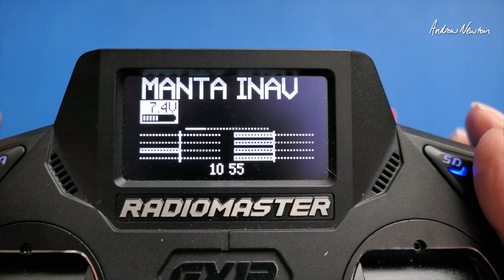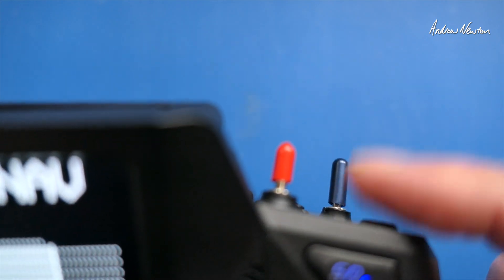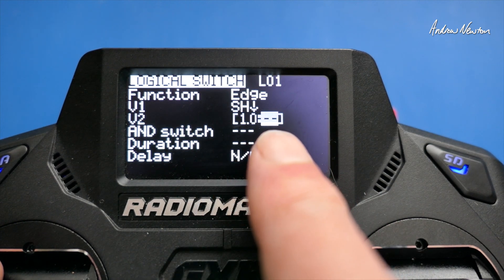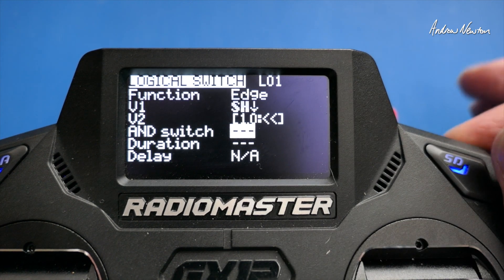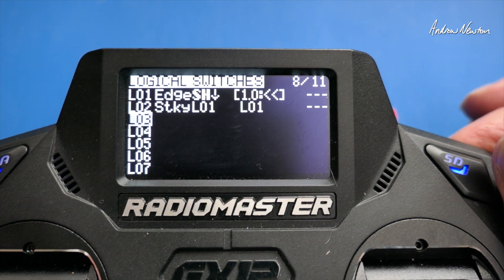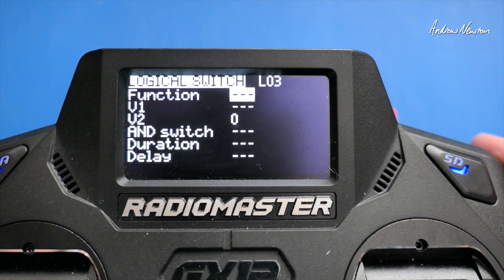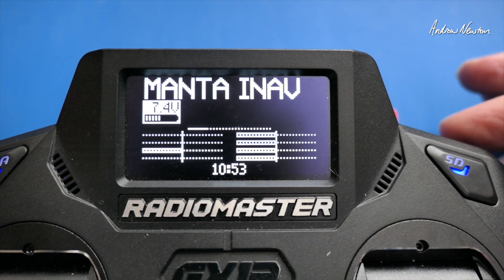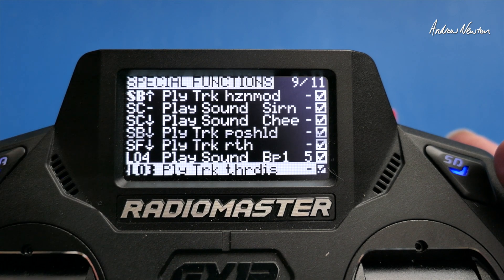Long-Press Button Arming with EdgeTX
Using EdgeTX Logical switches to turn a momentary button in to a Long-Press arming button.